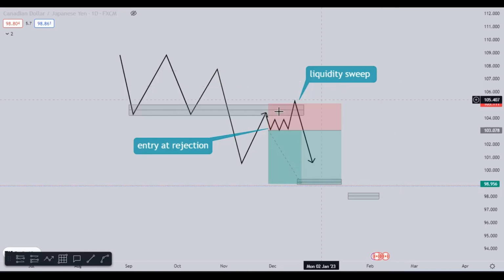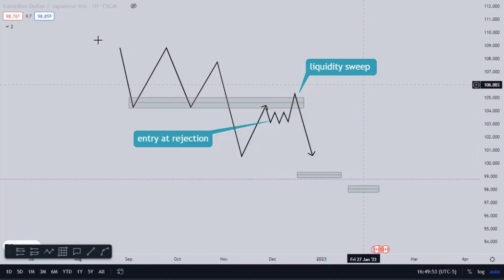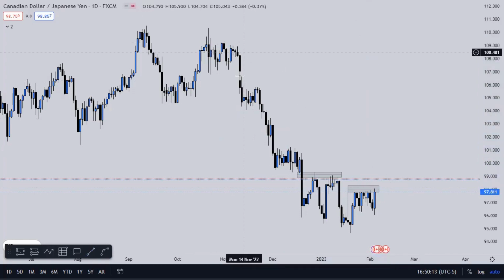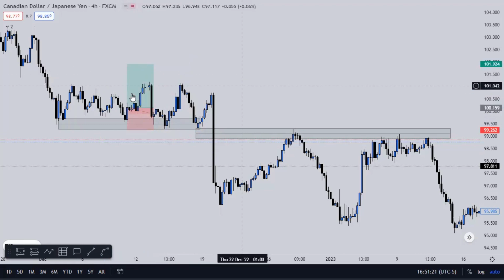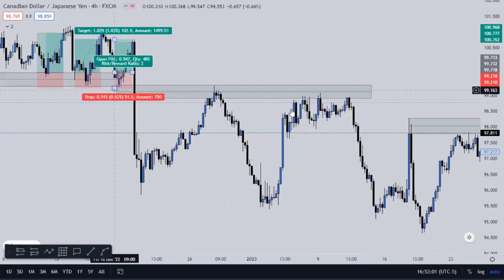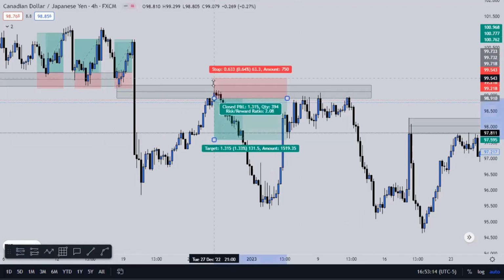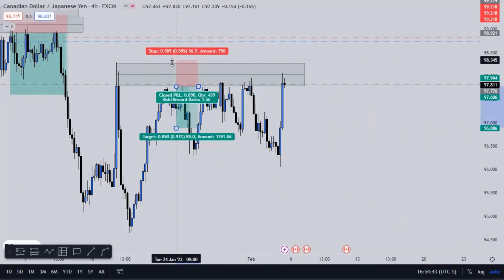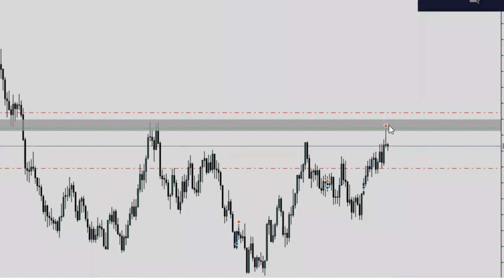Nick Shawn's support and resistance Secrets. (HIGH WIN RATE)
Hi guys trading is extremely risky as no strategy has a 100% win rate but you can optimize that by applying some simple rules and risk management. In this video, i will how to achieve high win rate and easy